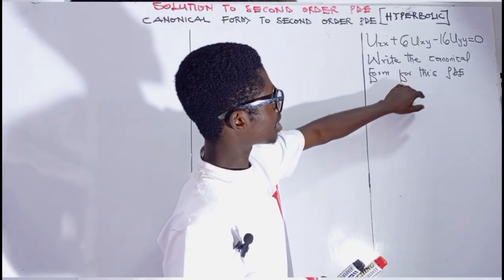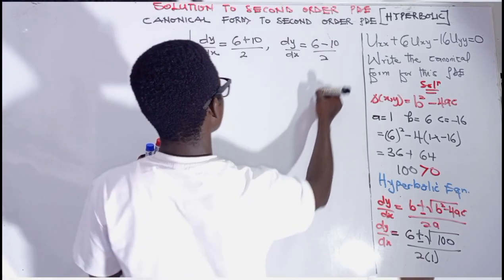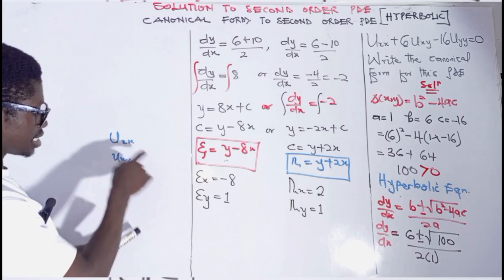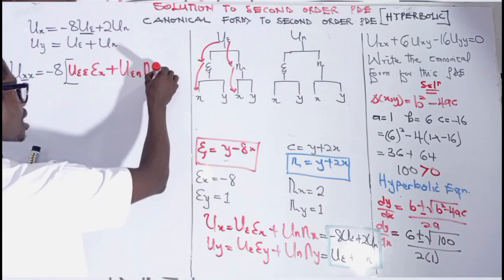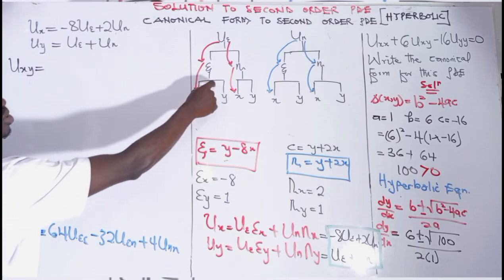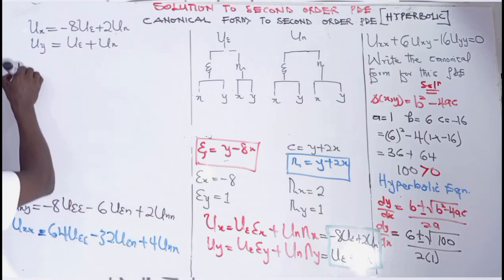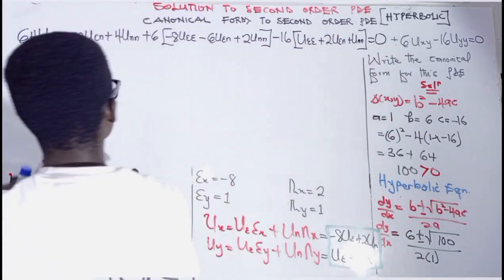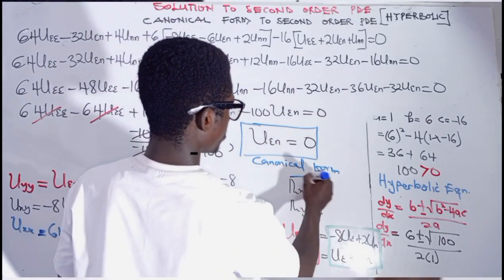Lesson # 30 Canonical form of second order PDE (Hyperbolic equation)